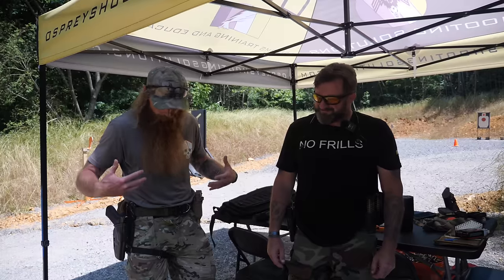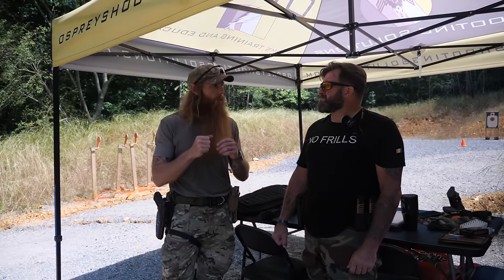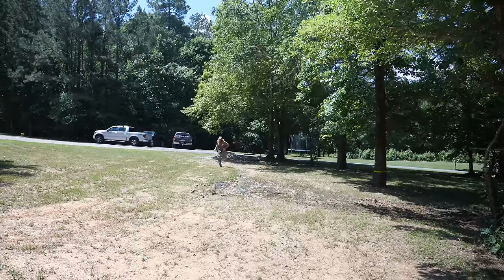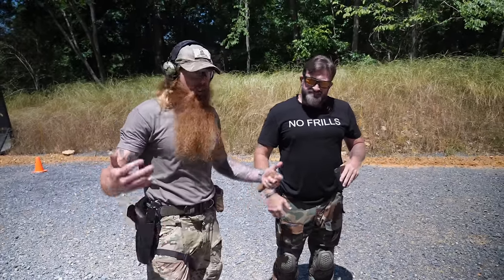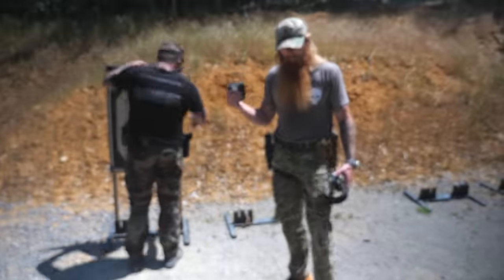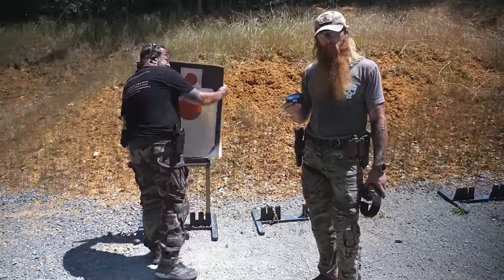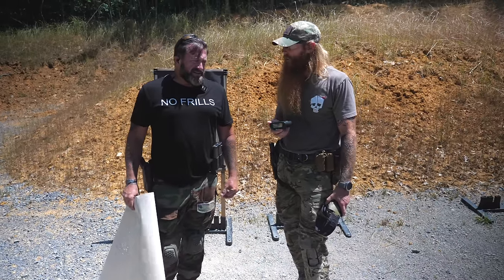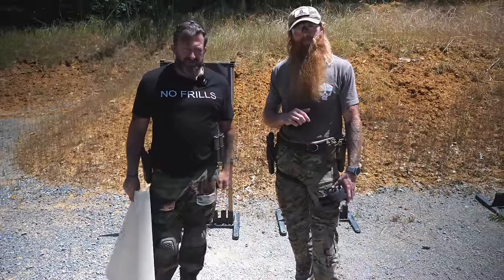Green Beret Vs. Navy SEAL Part 3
Chadd Wright and Edgar Mills go head to head in this series to see who is better Edgar the Green Beret or Chadd the Navy SEAL. In this episode the challenge is a shooting contest designed by retired Navy SEAL, Chadd Wright. This drill entails a 100 yard sprint and rapid fire at close range.

Nuff Said